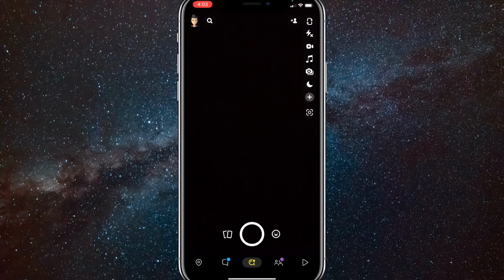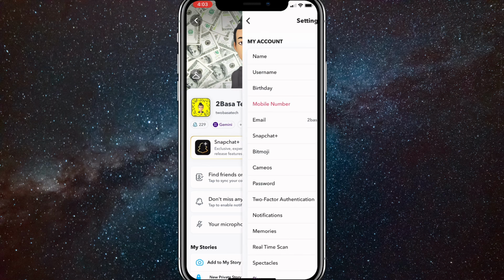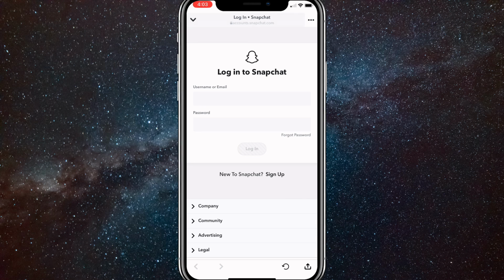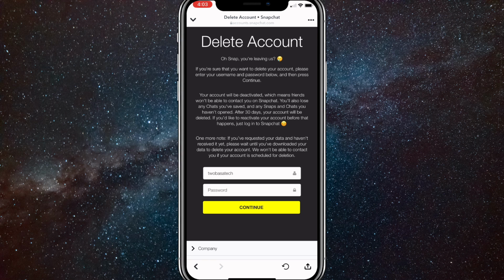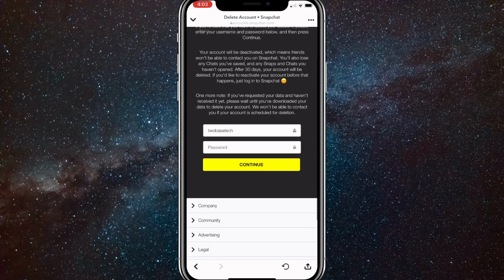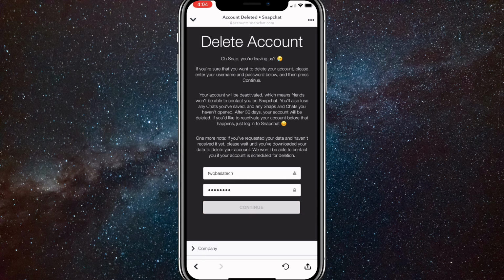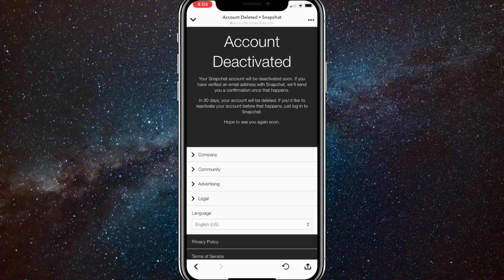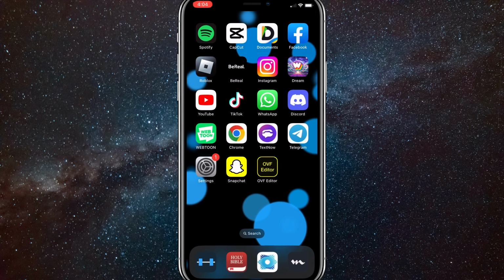How to Delete Snapchat Account Permanently (2026)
In this video, I will show you how to delete your Snapchat account. If you want to deactivate your account on Snapchat, then you have come to the right video. Just watch this video, and you will learn how to delete your account on Snapchat.